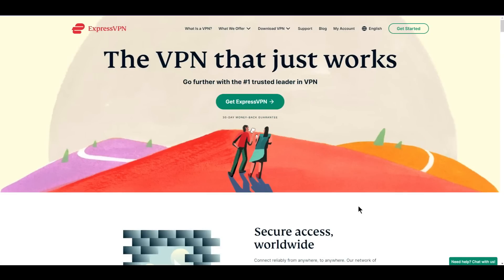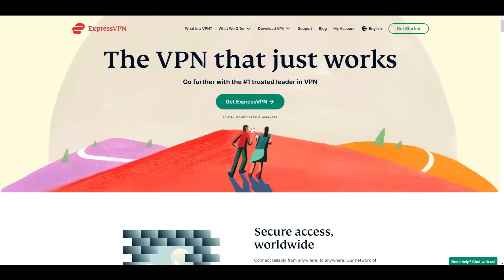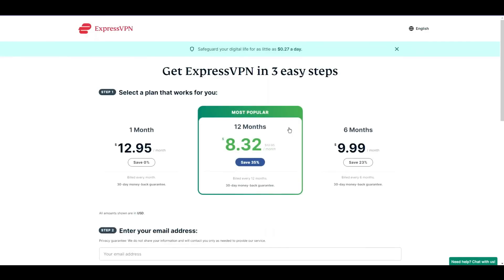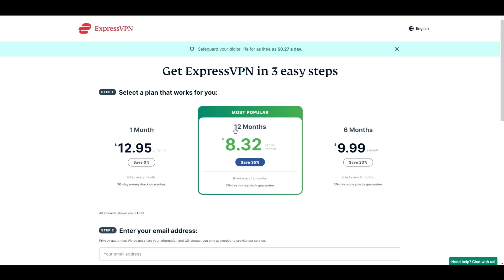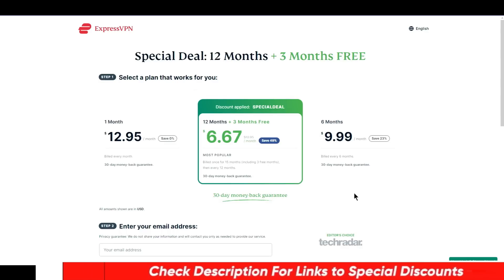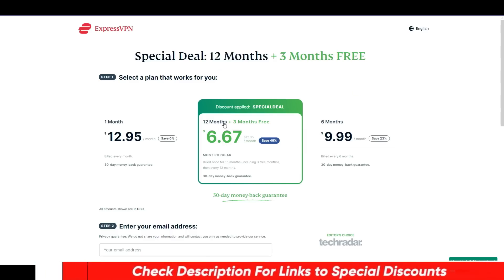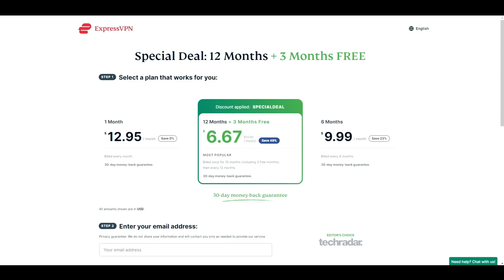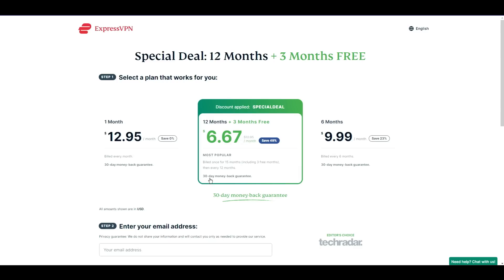👉ExpressVPN Coupon Code 2023💸ExpressVPN Promo Code💸ExpressVPN Discount Code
ExpressVPN Coupon Code 2023 | ExpressVPN Discount | ExpressVPN Promo Code | ExpressVPN Discount Code. Watch this video to know how to claim an Exclusive ExpressVPN Coupon Code deal.

💥Offer Valid for LIMITED PERIOD ONLY, So, grab it while it lasts.

Exclusive ExpressVPN Coupon Code 2023 | Save Big on Secure Internet | ExpressVPN Discount, Promo, and More! In this ExpressVPN Coupon Code video, we are thrilled to bring you an exclusive ExpressVPN coupon code 2023, allowing you to enjoy incredible savings on your ExpressVPN subscription. If you're looking for the best expressvpn discount, ExpressVPN promo codes, and ExpressVPN deals, you've come to the right place. Safeguard your online privacy, unlock geo-restricted content, and experience lightning-fast internet speeds with ExpressVPN at an unbeatable price.ExpressVPN is a globally trusted provider of VPN services, renowned for its robust security, anonymity, and unrestricted access to the internet. With our exclusive ExpressVPN coupon code 2023, you can now enjoy their premium VPN services at a significantly discounted rate.At ExpressVPN, they understand the importance of affordability. That's why we are excited to share this limited-time ExpressVPN discount code with you. By utilizing the coupon code during the checkout process, you can save big on your ExpressVPN subscription without compromising on quality. Benefit from top-notch security features, reliable customer support, and an extensive network of server locations, all at a remarkable discounted price.In addition to the already competitive ExpressVPN price, ExpressVPN frequently offers exclusive deals and promotions to its users. By using the ExpressVPN promo code, you can unlock additional savings on your subscription, ensuring you get the best possible value for your money. With their advanced encryption protocols, you can browse the internet with confidence, knowing that your sensitive data is shielded from hackers and surveillance. ExpressVPN offers user-friendly apps for various devices and platforms, ensuring seamless protection across all your preferred devices.Remember, this exclusive ExpressVPN coupon code 2023 won't last forever. Don't miss out on this limited-time opportunity to secure a substantial discount on ExpressVPN's top-tier VPN services. Join millions of satisfied users who trust ExpressVPN to provide a secure and unrestricted browsing experience.Don't forget to subscribe to our channel for more exclusive deals, promo codes, and discounts on popular products and services.

Hope you enjoyed watching our ExpressVPN Coupon Code 2023 | ExpressVPN Promo Code | ExpressVPN Discount Code video.

TTG1-4IXcGio1NRo